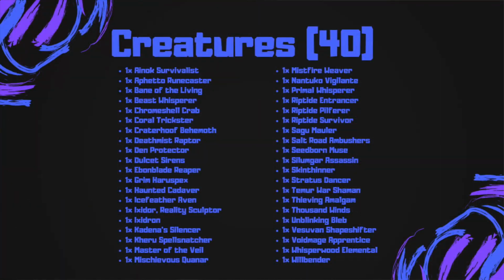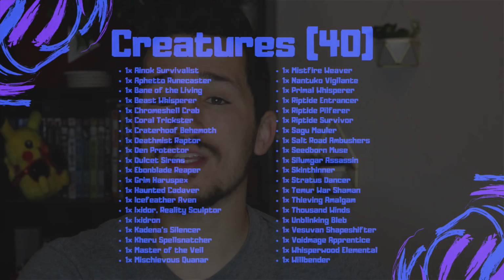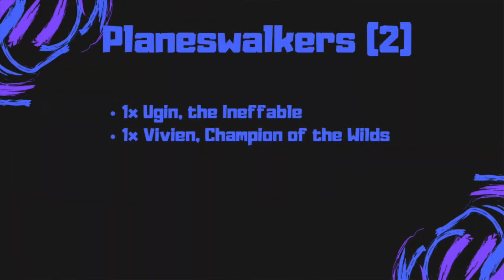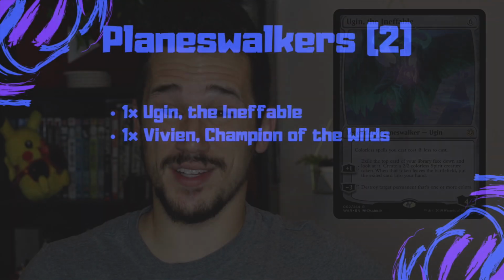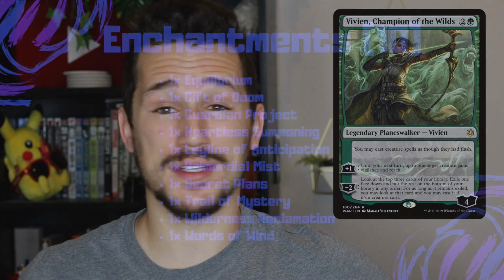Kadena, Slinking Sorcerer Deck Tech | Magic: the Gathering EDH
Please enjoy the deck techs provided by One More Mana.